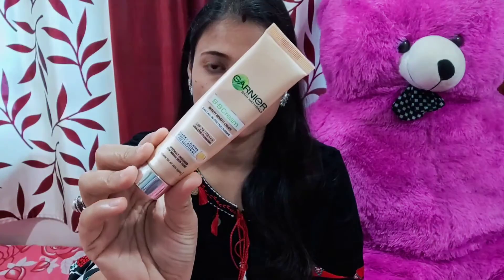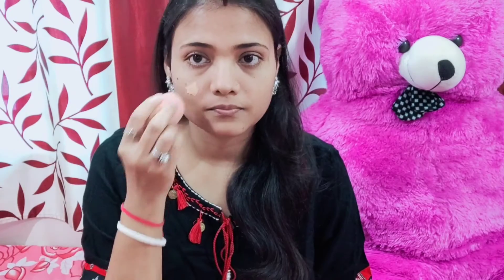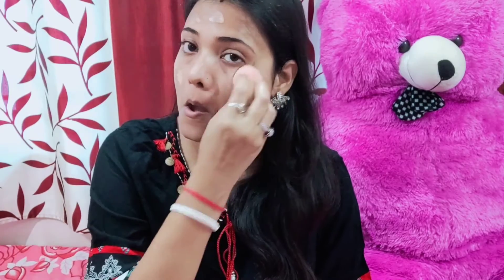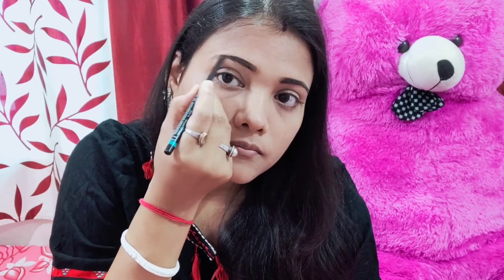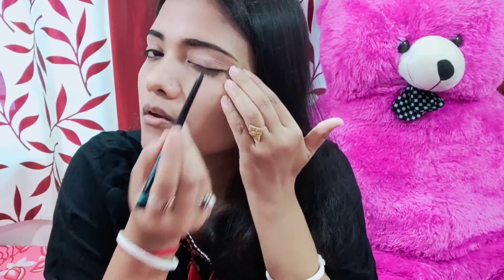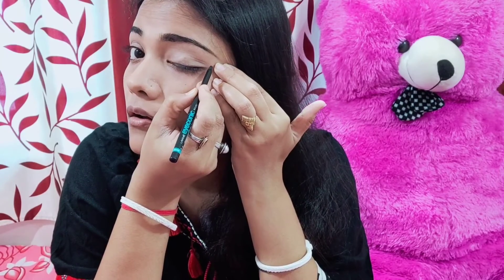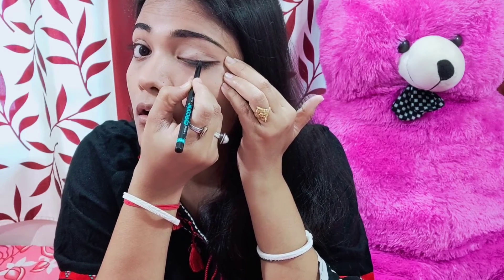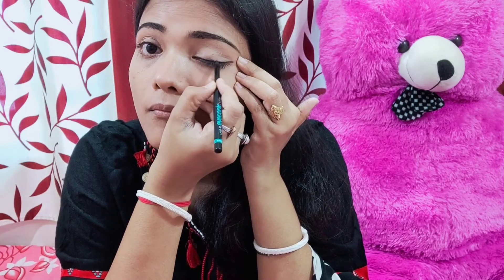3 Products Makeup Challenge/3 Products Makeup Look/2 Mins Makeup/Full Face Makeup/ Ruma. Abhi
3 Products Makeup Challenge/3 Products Makeup Look/2 Mins Makeup/Full Face Makeup/ Ruma. Abhi

Video Details:--- Hey bondhura aami aajker eyi video te tomader 3 Products Makeup Challenge kore dekhabo
aasha kori tomader bhalo hobe

Ruma. Abhi